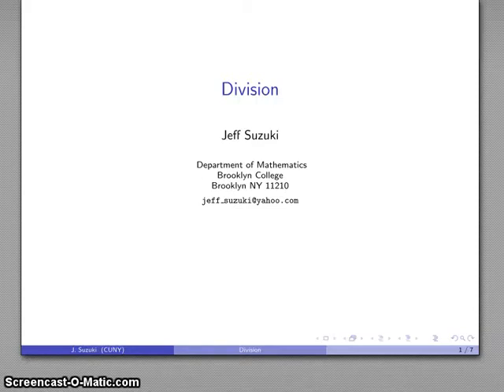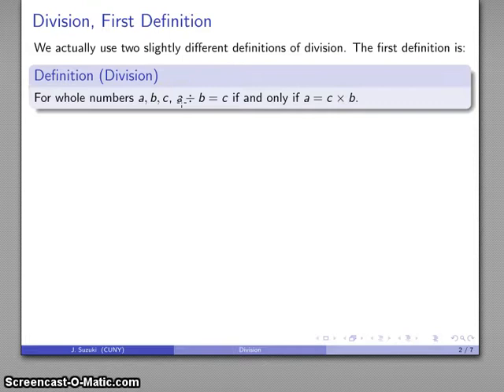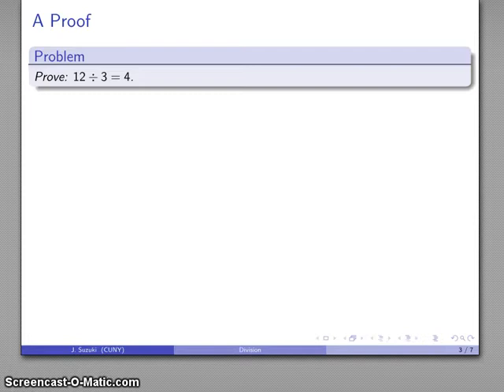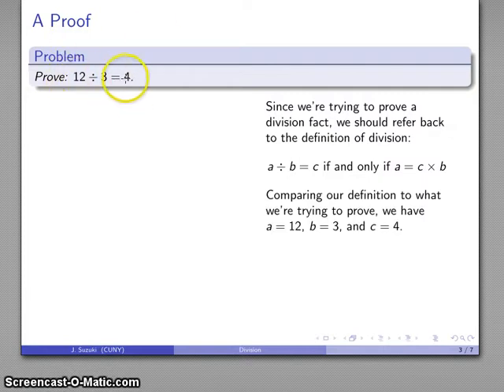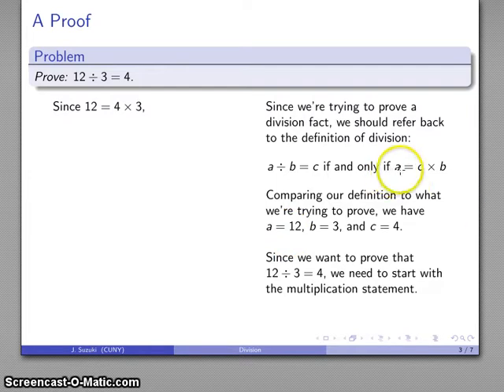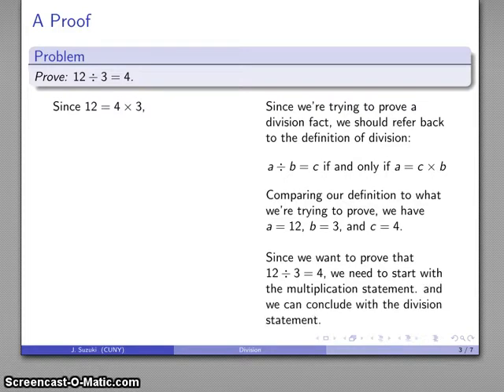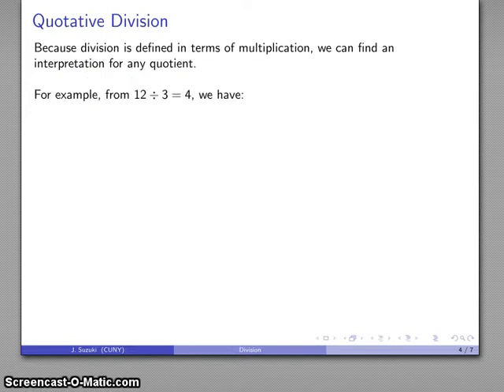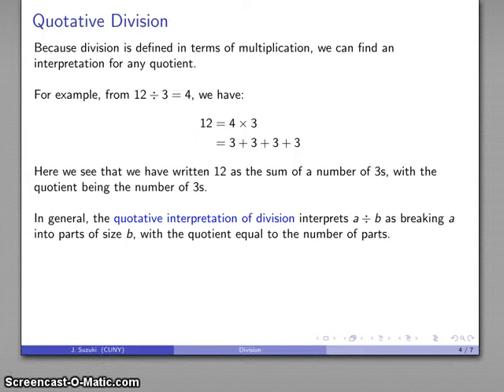Division Definition (old)